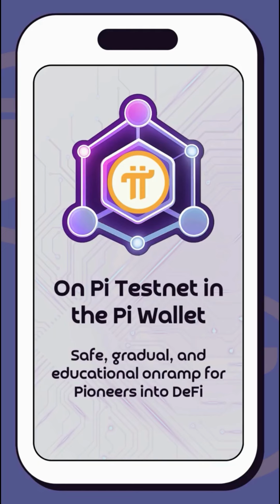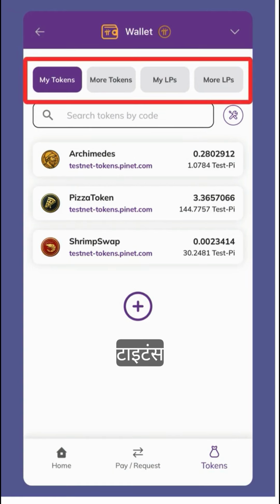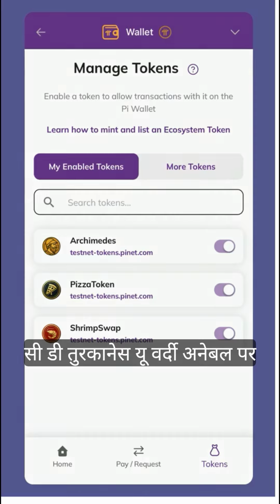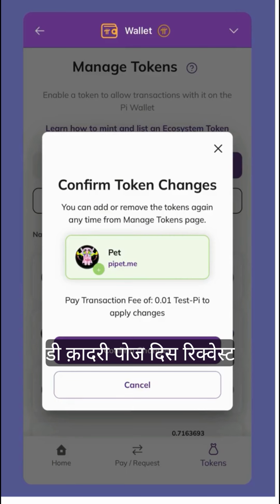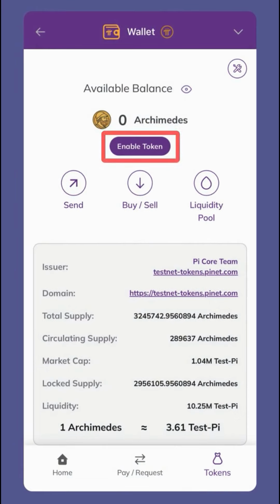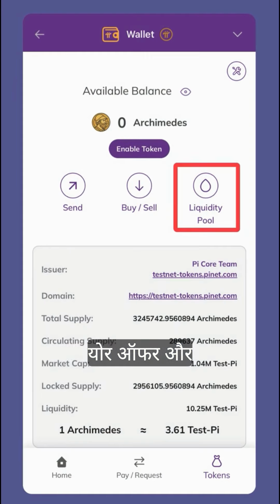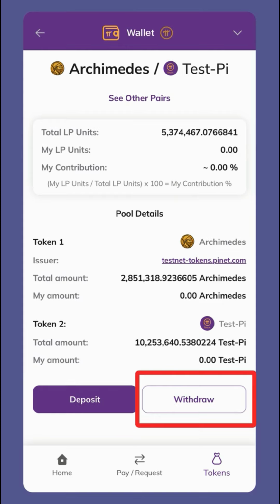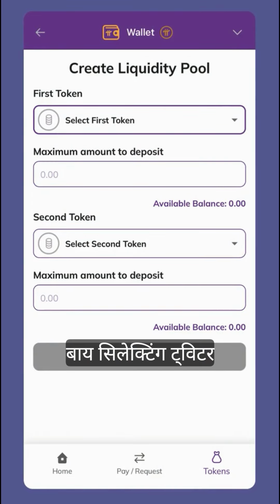Explore Updated Pi Network DEX and AMM on Pi Testnet! (Hindi Captions)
Dey's Technical